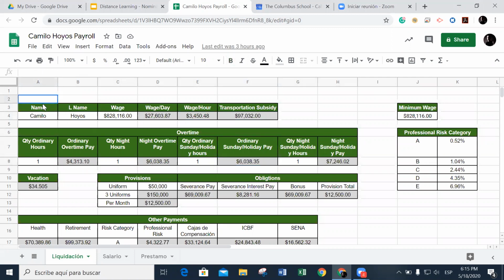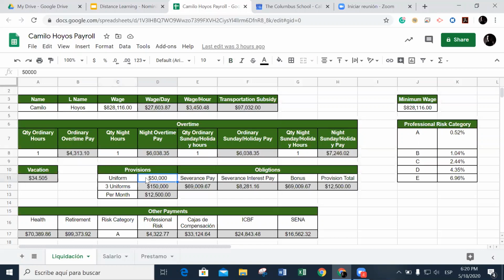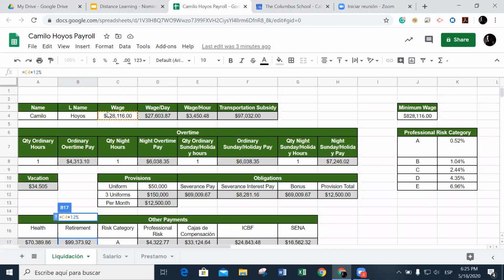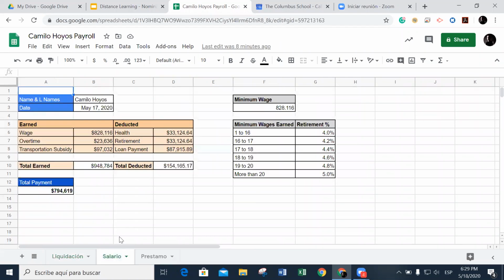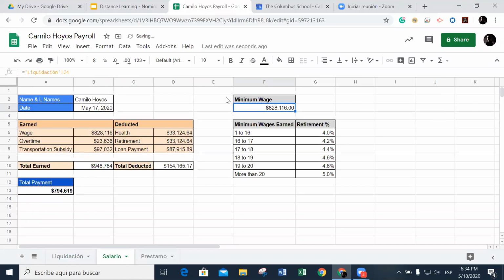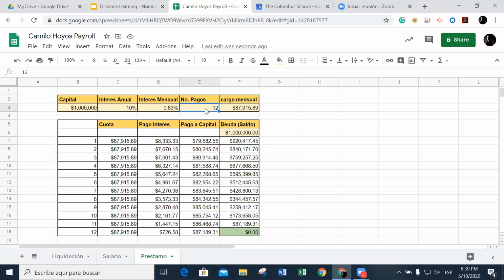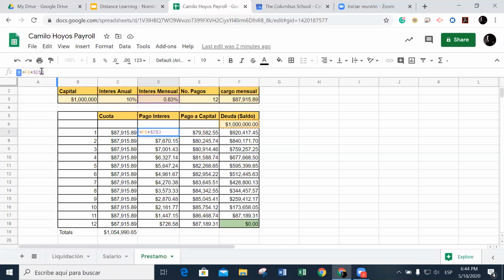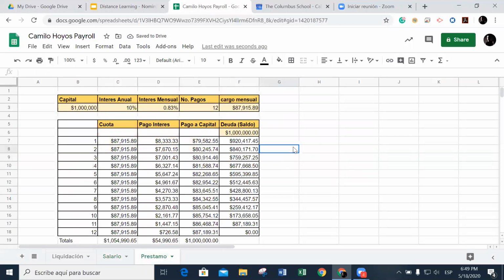Understanding Nomina in Colombia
Video tutorial to learn how to create the spreadsheets to calculate:
Liquidación, Salario y Prestamo en Colombia.